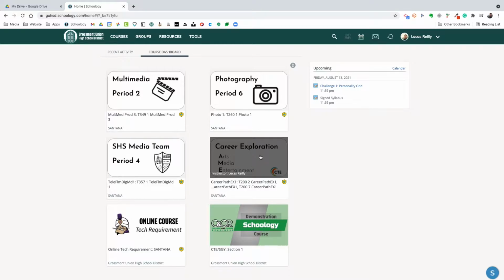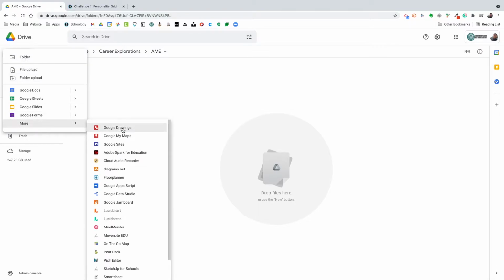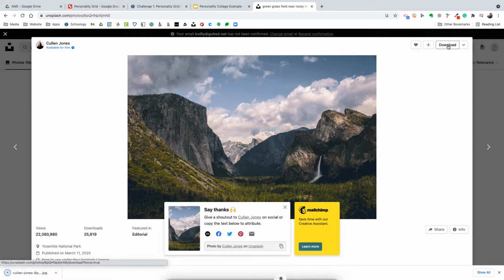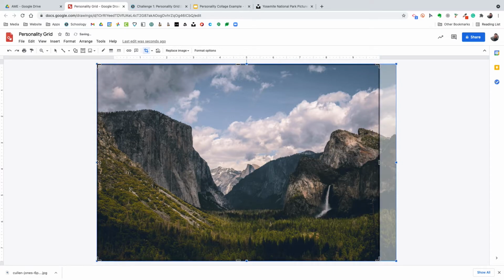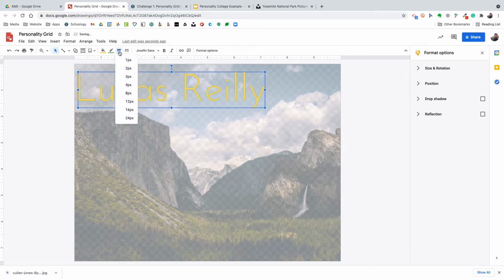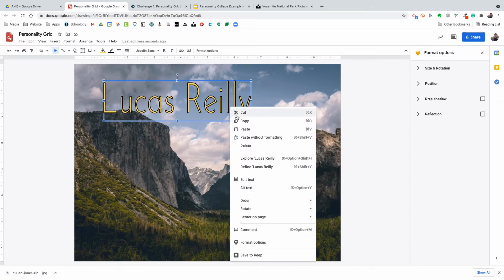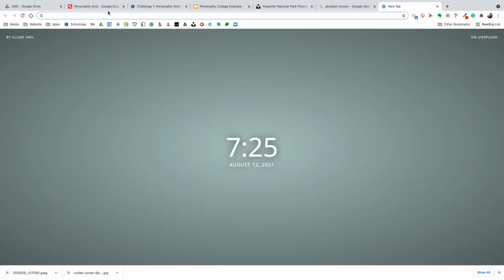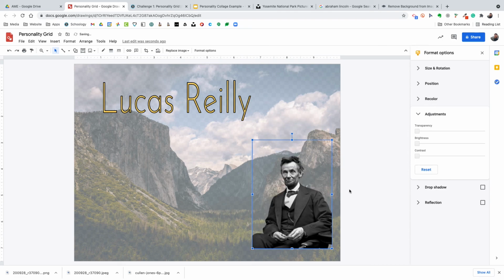Challenge 1: Personality Collage